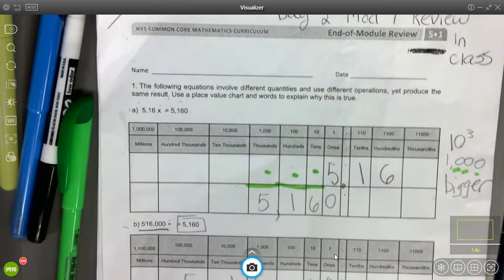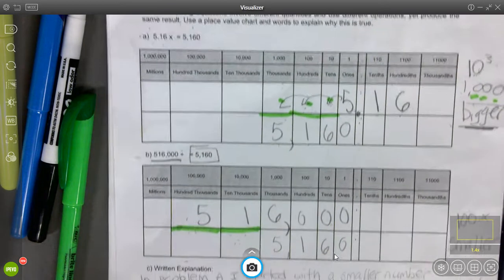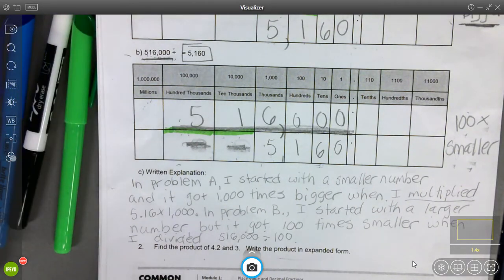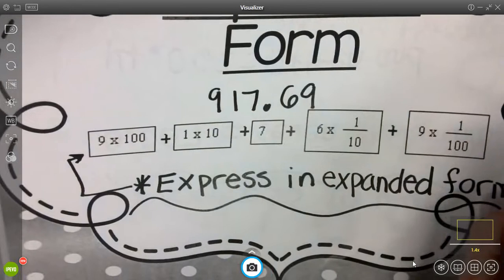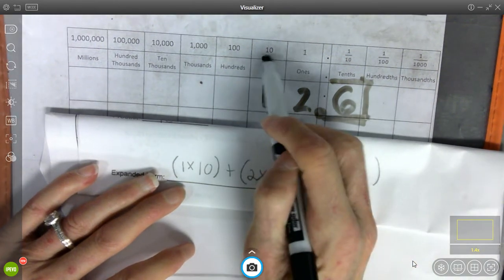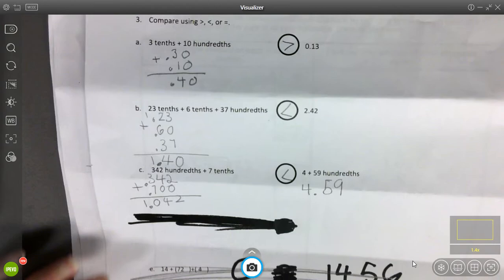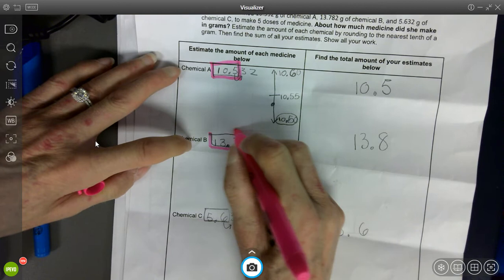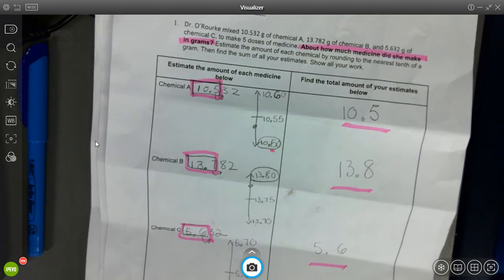Explanation of Module 1 Review